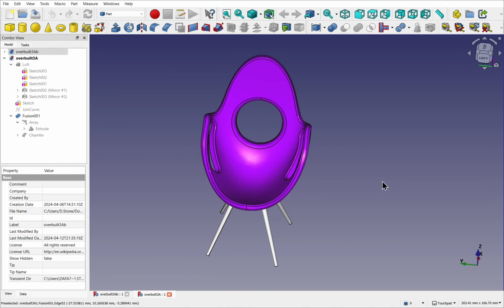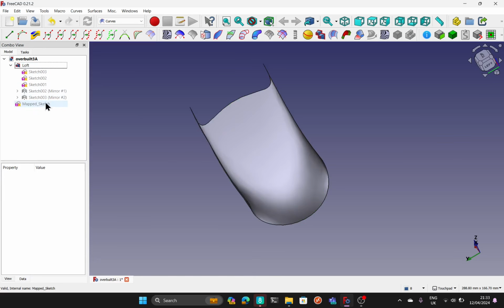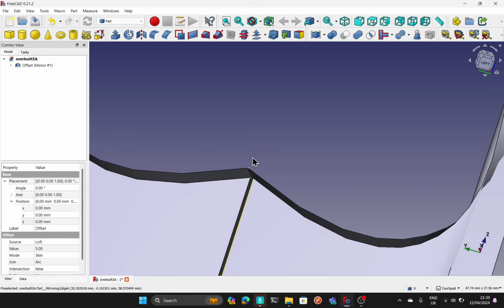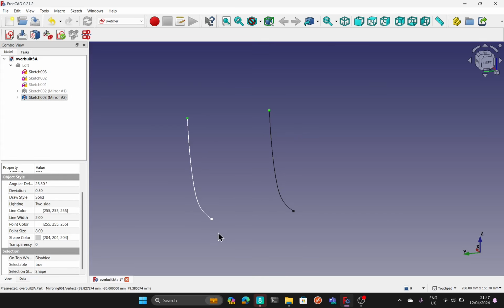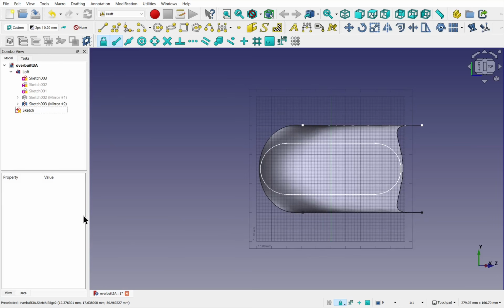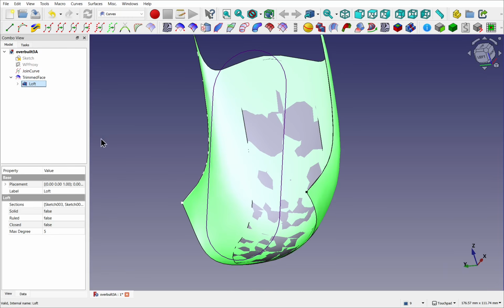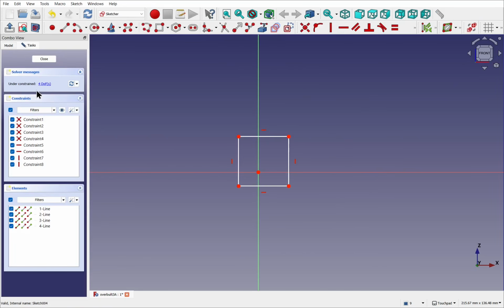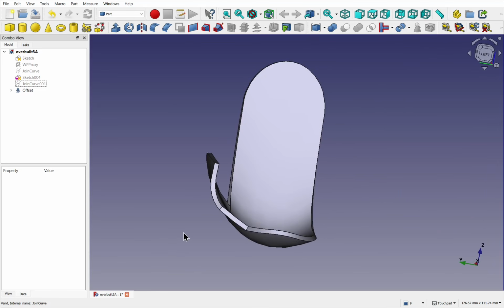FreeCAD: Over Built Surface Technique With Trim Surface Tool | Basic Surfacing #4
We will learn in FreeCAD how to create a over-built surface and use the trim tool to trim parts of the surface away with sketches.  Overbuilt means that the surface initially exceeds the size of the original object, and then the excess is trimmed away using projected sketches. We will teach you how to use the Curves workbench to do this.

In our first example, we will examine the workflow of how to build a stylized chair. Form there we will move onto a more complex form where we combine two surfaces together.